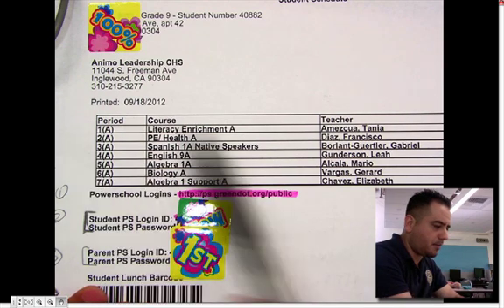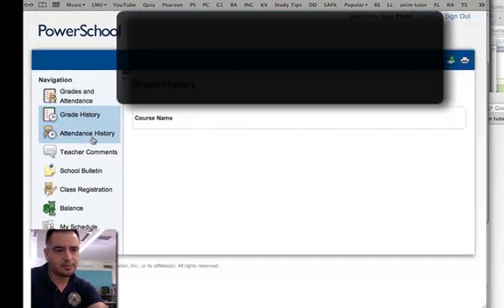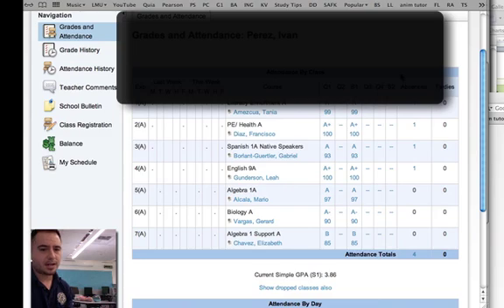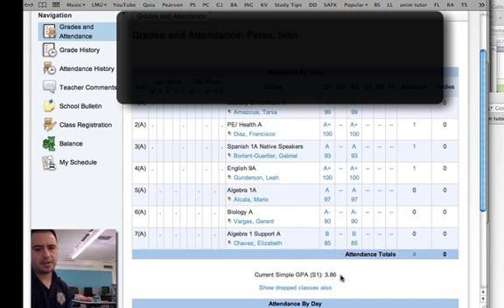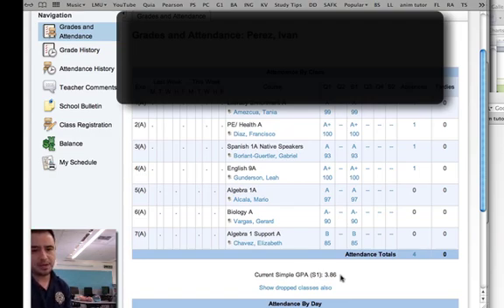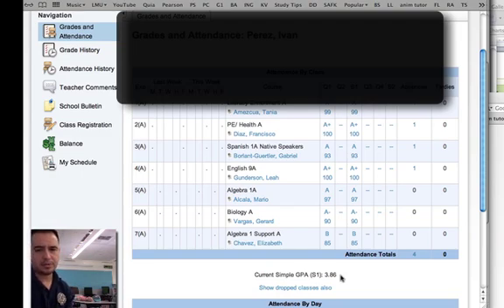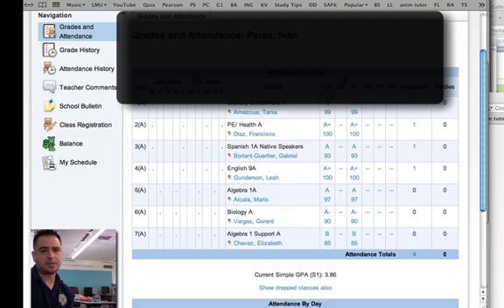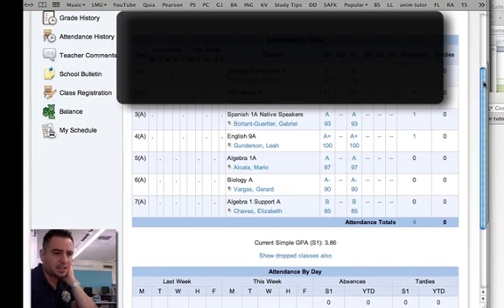Using Powerschool to Check Grades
How to use powerschool.  What gpas and grades mean